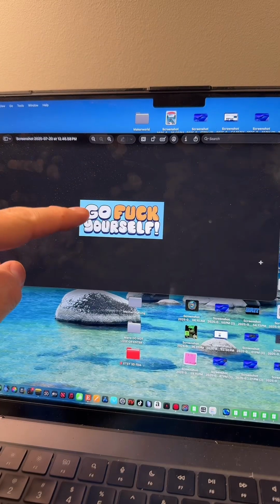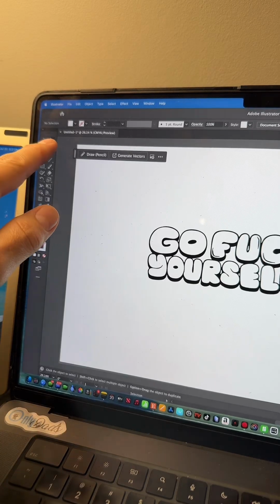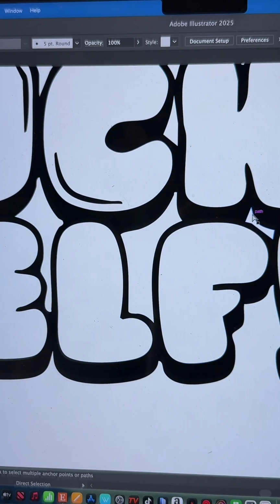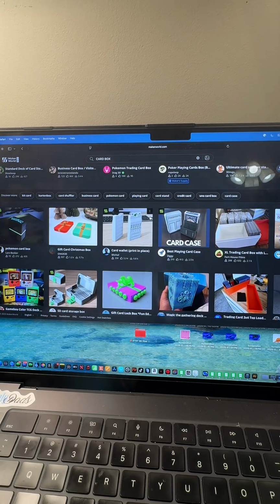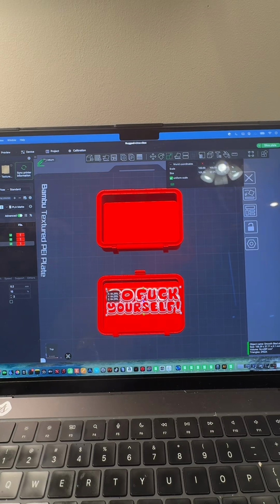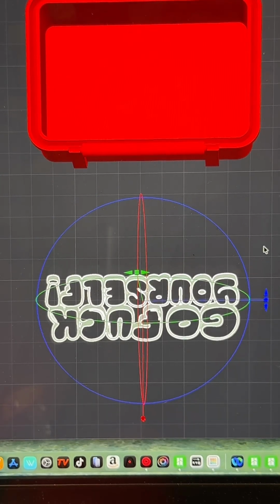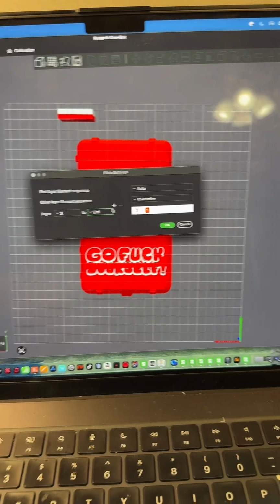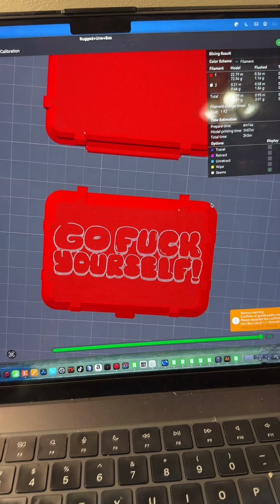3D Printing a Case for “Go F*ck Yourself” – TikTok’s Wildest Card Game Just Got Safer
I found this chaotic card game called Go Fck Yourself* on the TikTok Shop… and immediately realized the cards needed some serious protection. So I fired up the printer and designed a custom case with the logo stamped right on top.

If you’re a fan of ridiculous party games and keeping your gear organized, this one’s for you.